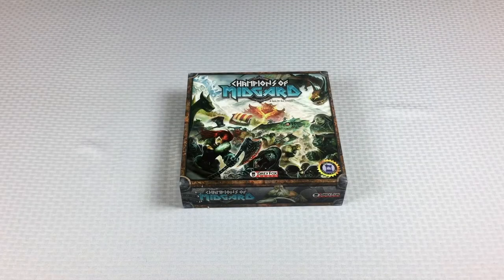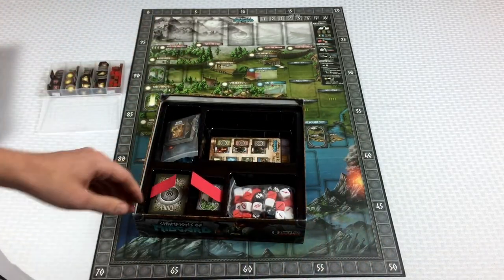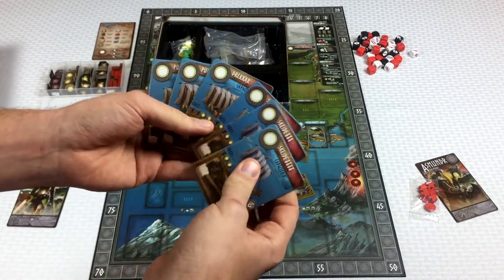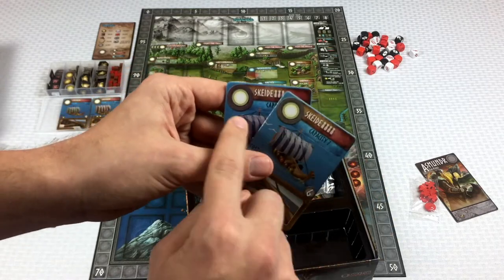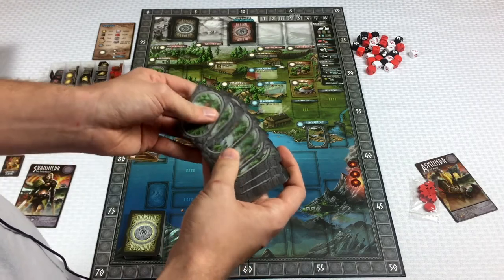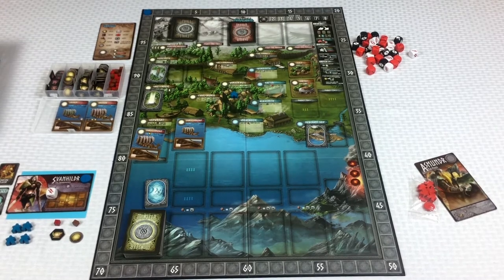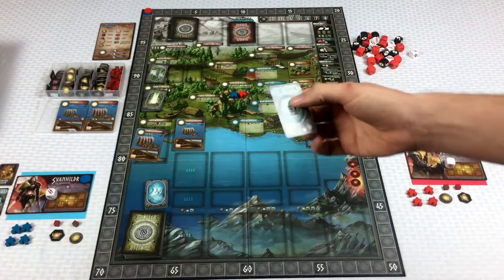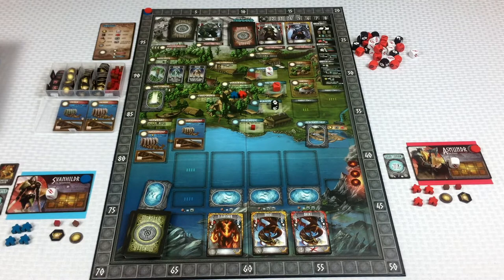Tom Teaches Champions of Midgard (2-Player Setup)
Tom teaches how to set up a 2-player game of Champions of Midgard